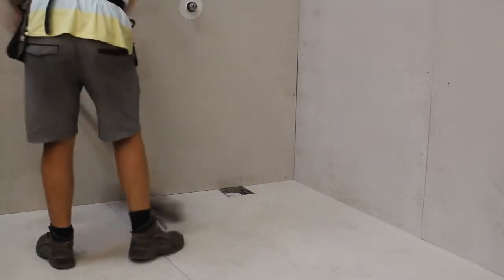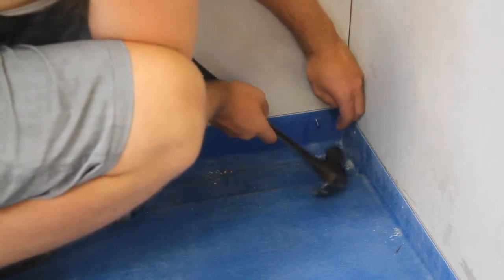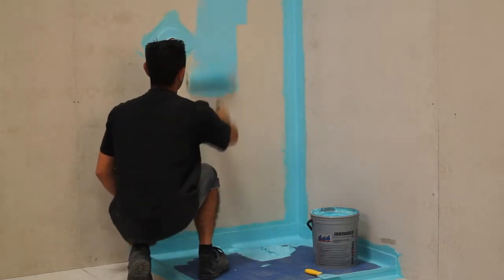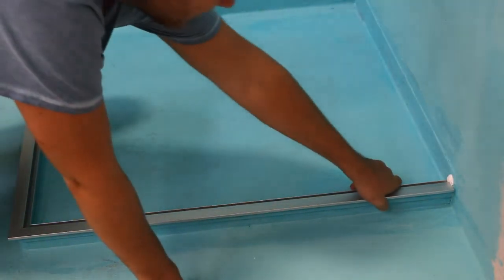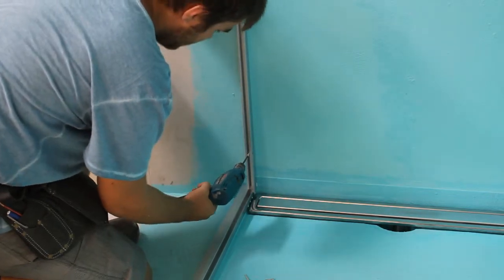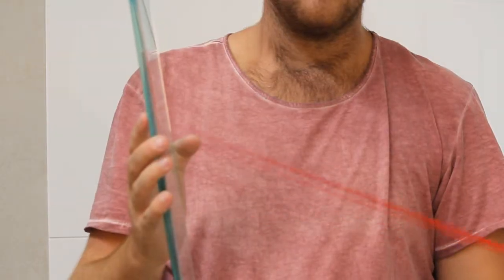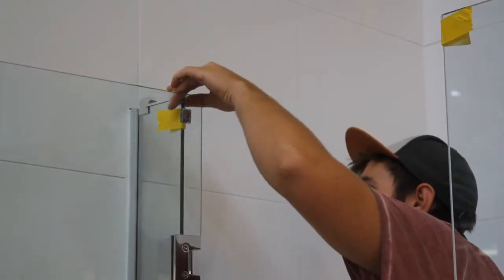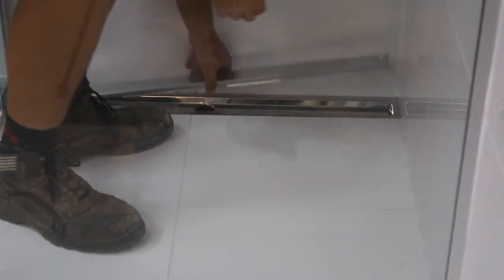Acura - Blue Tileable Frameless Shower - Installation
Acura blue is a fully tiled shower base and screen system with a channel grate.